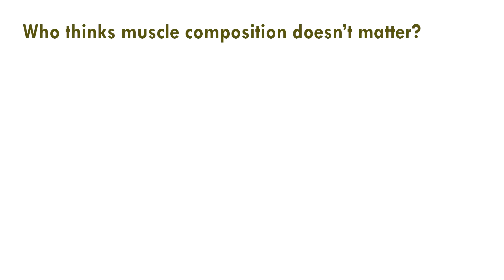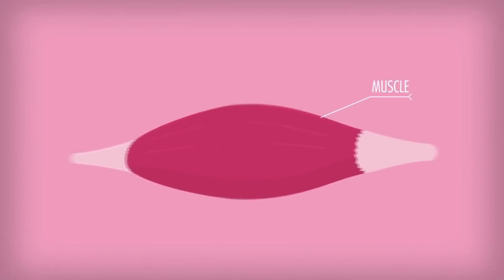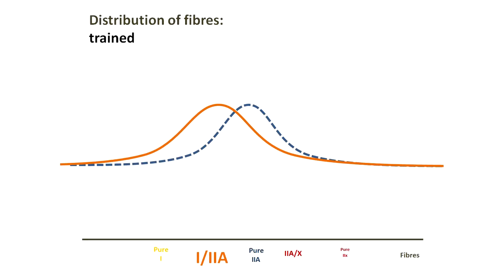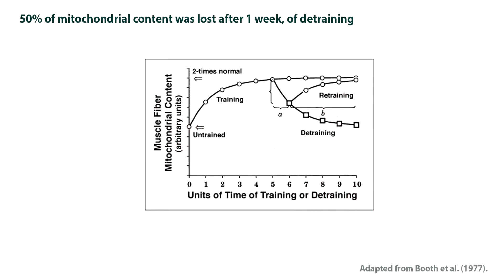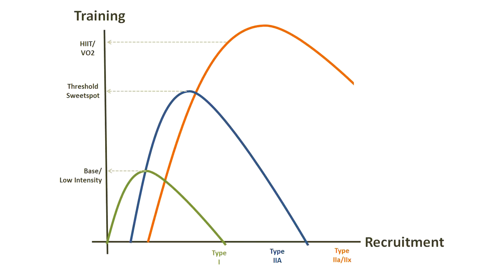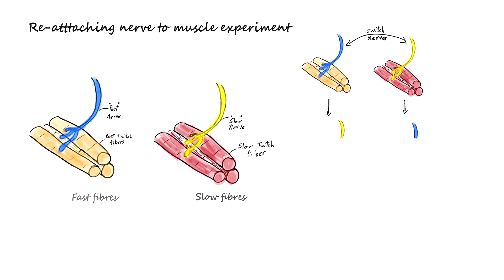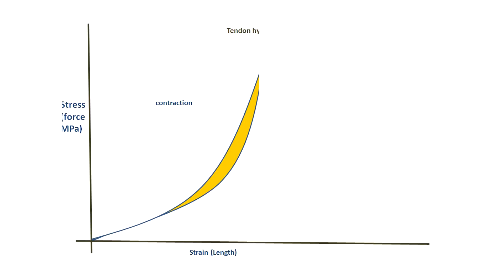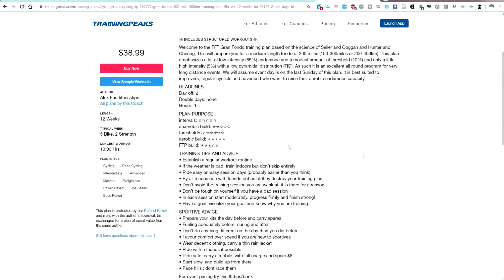Muscle fibre science and myths that athletes need to know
Why you should know about muscle fibre science! and 5 myths you might not know. Don't agree tell me below!